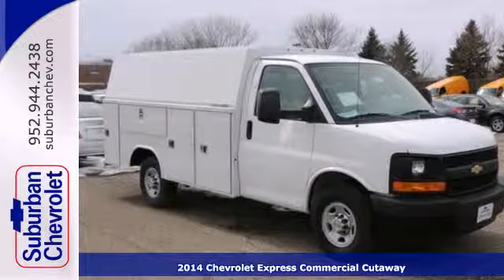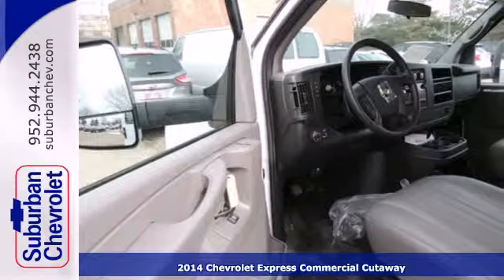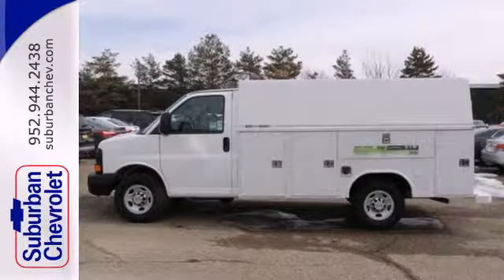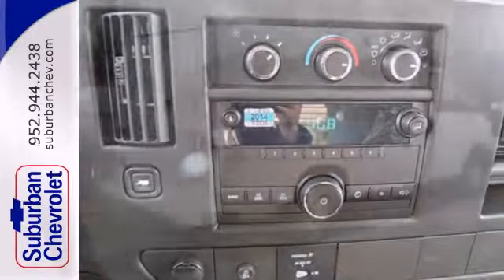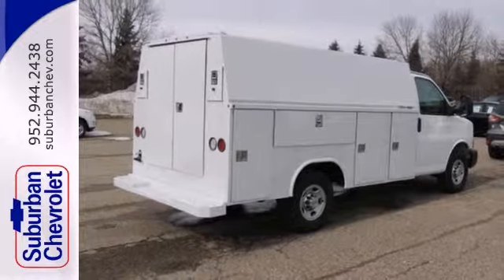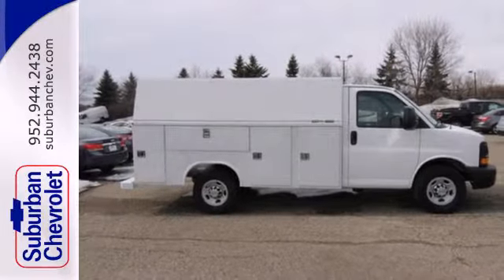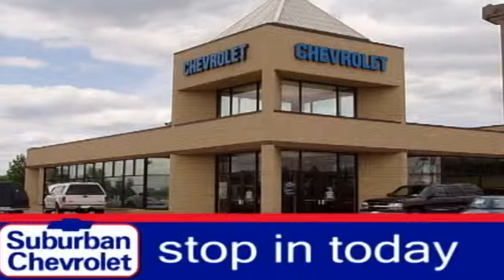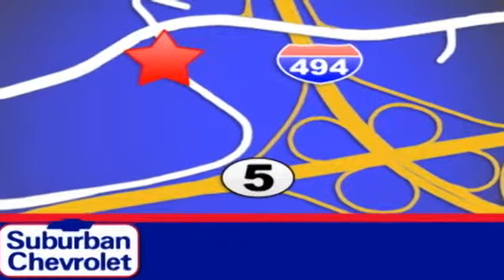2014 Chevrolet Express Commercial Cutaway Minneapolis St Paul, MN #142323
Year: 2014
Make: Chevrolet
Model: Express Commercial Cutaway
Trim: 3500 Van 139
Engine: 6.0 L 8 Cyl. Cyl.
Transmission: Automatic
Color: White
Interior: Gray
Stock #: 142323
ALUMINUM!! ENGINE VORTEC 6.0L V8 DIFFERENTIAL HEAVY-DUTY LOCKING REAR... Express Commercial Cutaway trim Summit White exterior and Trim Vinyl Medium Pewter interior. Warranty 5 yrs/100k Miles - Drivetrain Warranty; CLICK NOW! KEY FEATURES INCLUDE: . Bucket Seats 4-Wheel ABS Vinyl Seats 4-Wheel Disc Brakes Tire Pressure Monitoring System. OPTION PACKAGES: DIFFERENTIAL HEAVY-DUTY LOCKING REAR ENGINE VORTEC 6.0L V8 (342 hp [255.0 kW] @ 5400 rpm 373 lb-ft of torque [503.6 N-m] @ 4400 rpm). Express Commercial Cutaway with Summit White exterior and Trim Vinyl Medium Pewter interior features a 8 Cylinder Engine with 342 HP at 5400 RPM*. EXPERTS RAVE: KBB.com's review says If you're looking for a time-tested van that can handle almost any task in any weather the 2014 Chevy Express Van is for you.. MORE ABOUT US: A dealer for the people Horsepower calculations based on trim engine configuration. Please confirm the accuracy of the included equipment by calling us prior to purchase.

Address:
12475 Plaza Drive